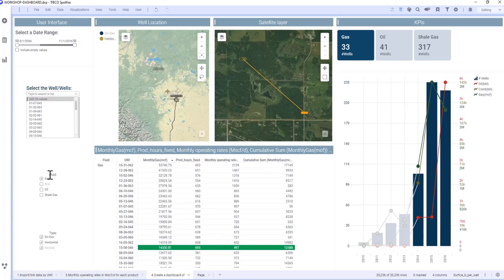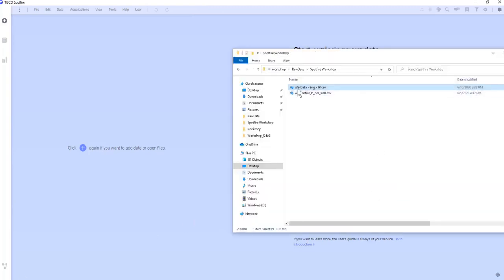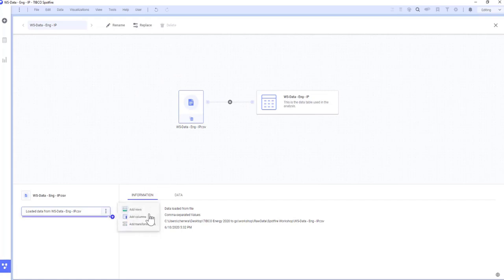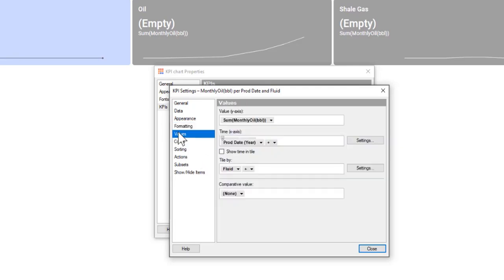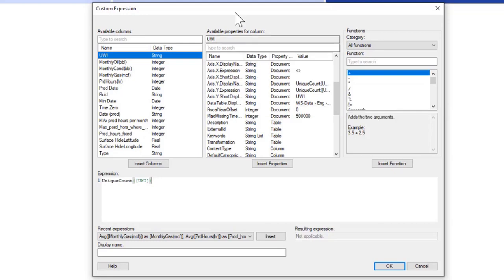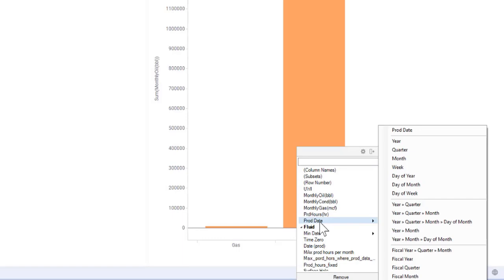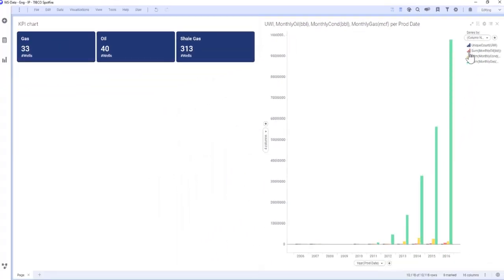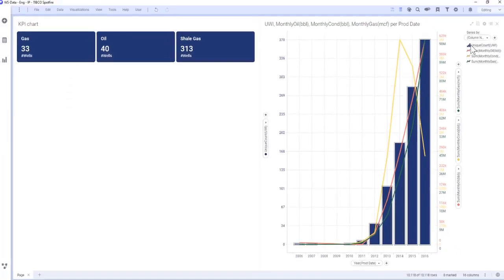Create a dashboard from zero using Spotfire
In this video, we use mimic O&G data to create a Spotfire dashboard from zero.